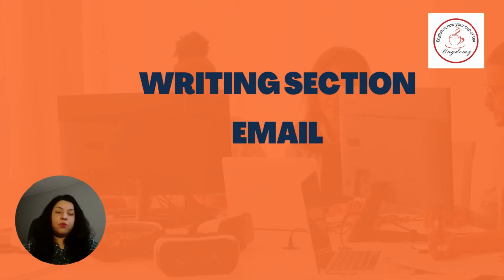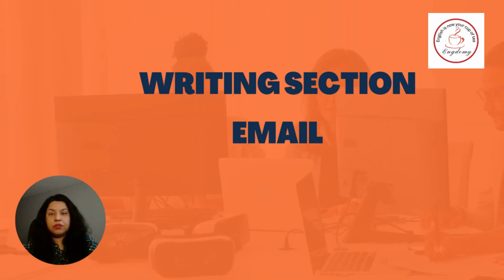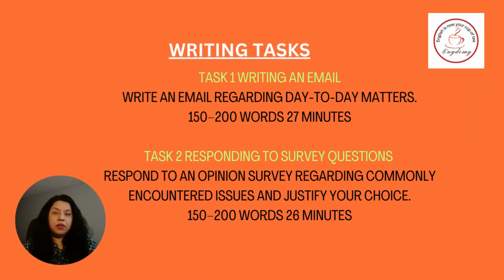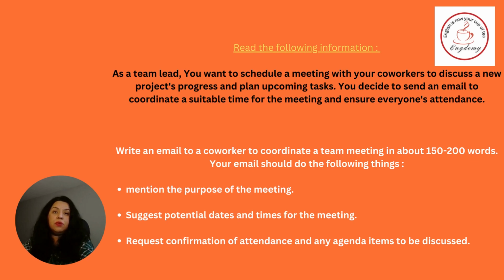CELPIP WRITING TASK 1 EMAIL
@engdemyeducation for IELTS PTE CELPIP content.celpip writing task 1 is an Email .Watch the video for strategies. Join our live classes online for feedback and extensive checking of writing so that you can score 10+ in all 4 sections.Fill form for a free demo.